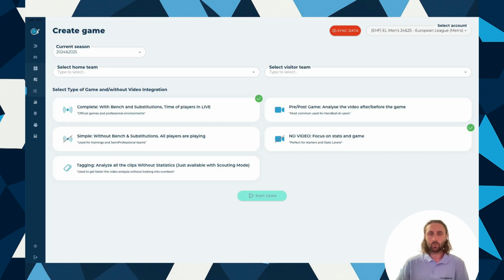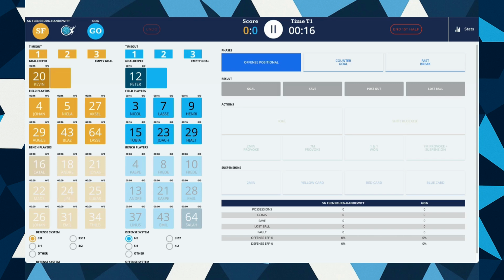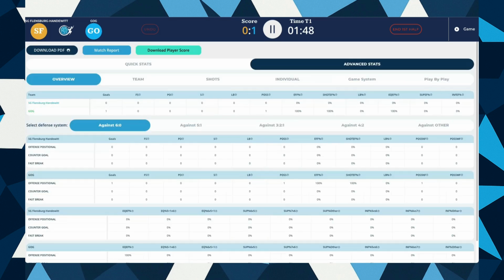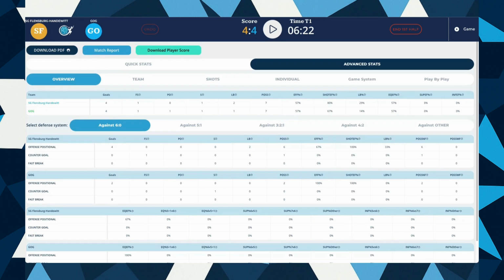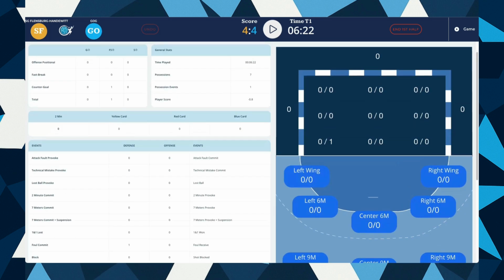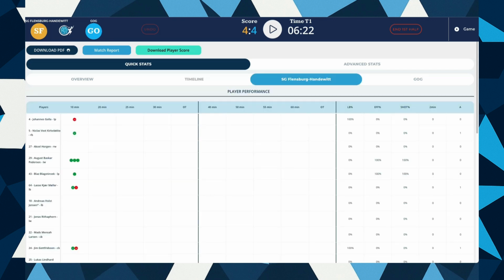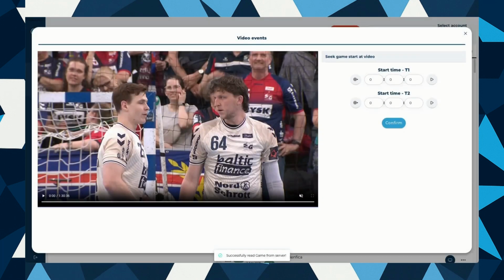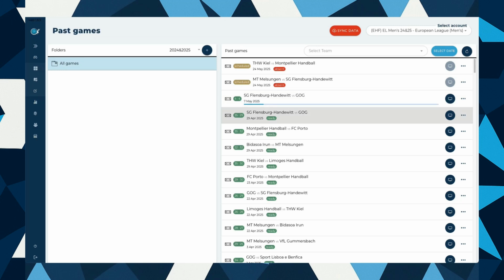HAI I Coach to Coach I No video + Upload&Sync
🎥 HAI | Coach to Coach Series with Mark Hawkins

In this episode of the Coach to Coach series, Mark Hawkins — EHF expert, GB coach, and senior analyst at Handball.ai — shows you how to track games live without video, focusing entirely on your team and generating real-time advanced stats.

📊 What you’ll learn:
⚡ Track your team’s performance live, without needing video
📈 Get instant access to real advanced stats during the game
📹 After the match, simply upload the video and sync it with your live events
⏱️ Save time by avoiding double work — no need to re-tag the game!

This workflow is perfect for coaches and analysts who want quick insights during the match while still keeping the option to go deeper with video post-game.

🎯 Fast. Efficient. Game-changing.

📩 Questions or want to get started?